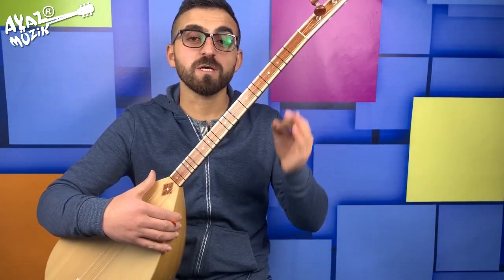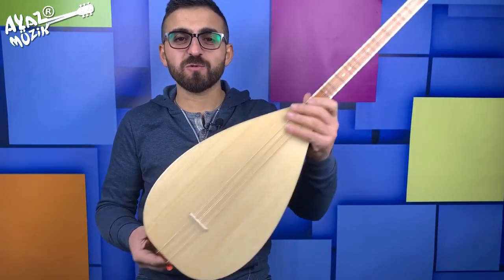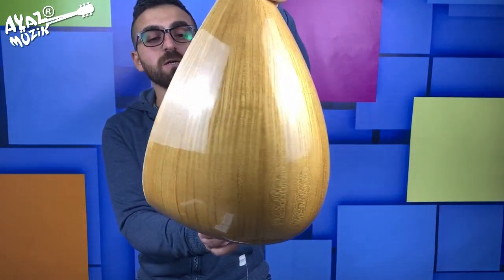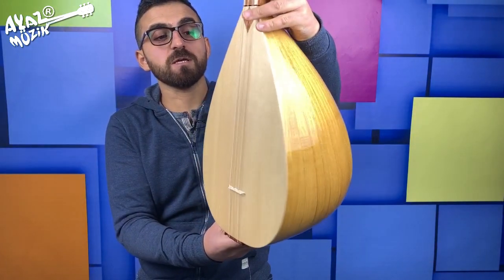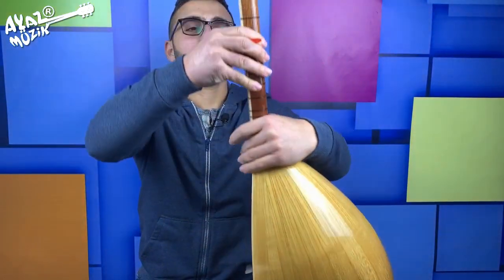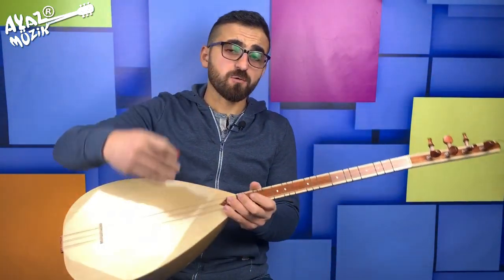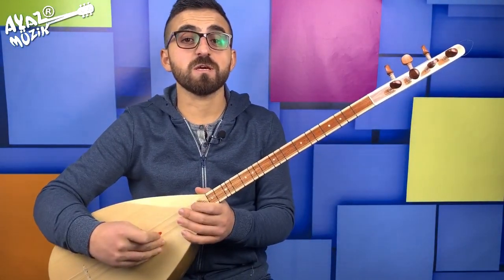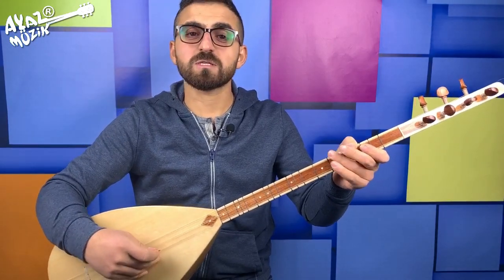SİPARİŞ BAĞLAMA TANITIM-ÖZEL YAPIM TAM PROF. DUT BAĞLAMA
➡️Ürün görseli ve sipariş için tıklayınız

Ayaz Müzik Aletleri Youtube Kanalımız
görseli ve sipariş için tıklayınız